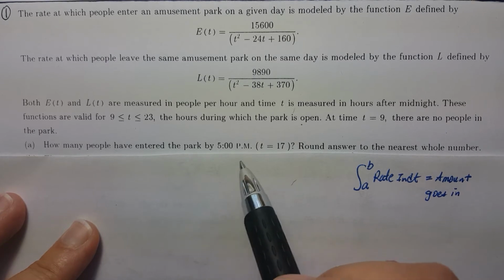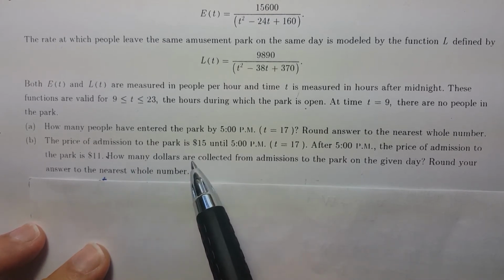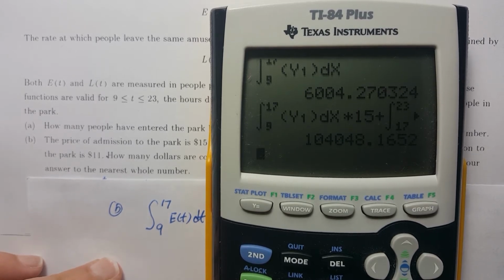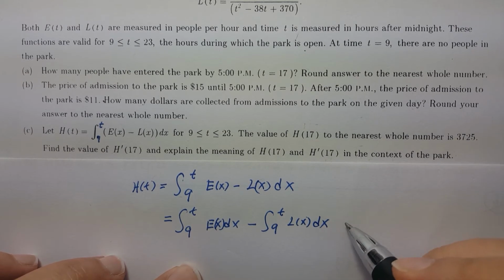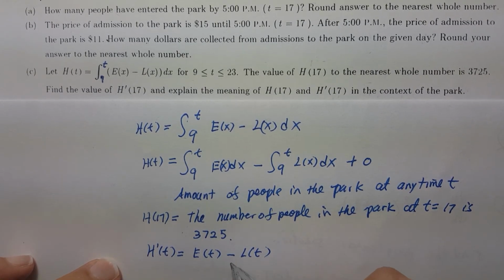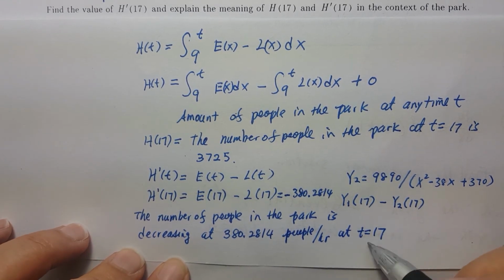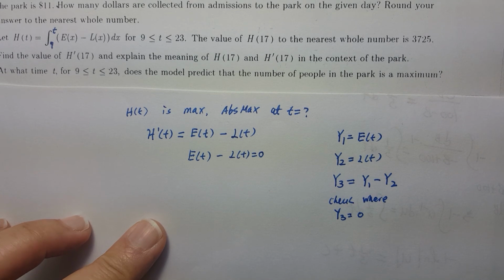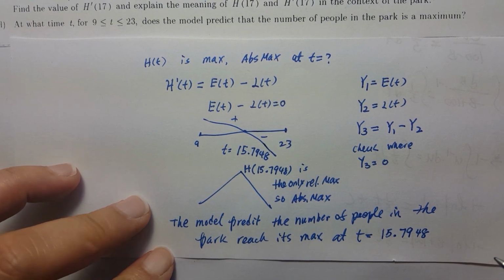5 /8 Lesson video 1